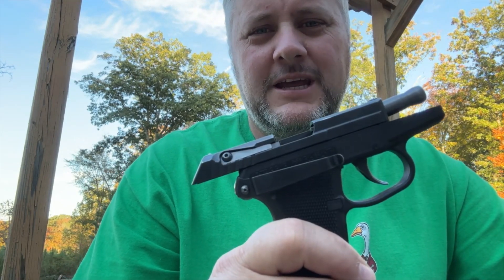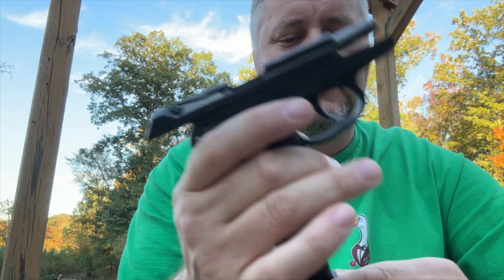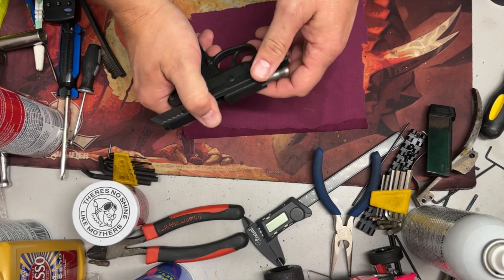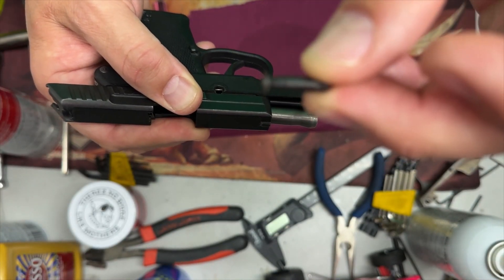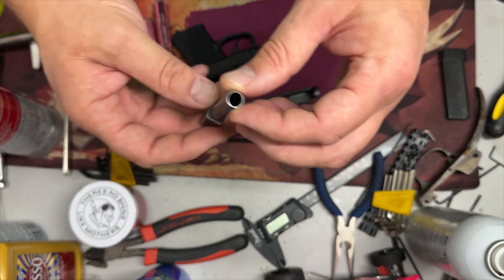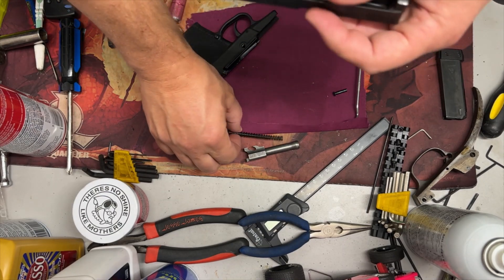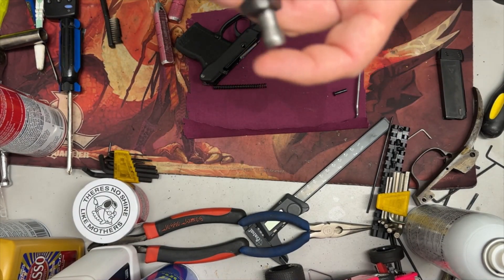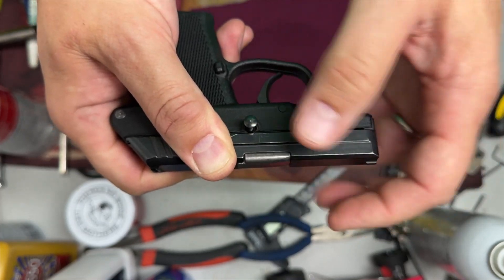A Guide to Kel-Tec P32 Firing Pin Removal and Maintenance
Amazon Store

Introduction
The Kel-Tec P32 is a popular choice for concealed carry due to its compact size and lightweight design. Like any firearm, it requires regular maintenance to ensure reliable performance. One crucial aspect of maintenance is the removal and cleaning of the firing pin assembly. This essay will provide a step-by-step guide to safely and effectively remove, clean, and reassemble the firing pin of a Kel-Tec P32.

Step 1: Safety First
Before starting any maintenance procedure, it is essential to ensure that the firearm is unloaded. Remove the magazine and visually and physically inspect the chamber to confirm that there is no ammunition present. Safety should always be the top priority when handling firearms.

Step 2: Removing the Firing Pin
To remove the firing pin from the Kel-Tec P32, Care should be taken to avoid damage to the components during this process.

Step 3: Cleaning the Firing Pin
With the firing pin assembly removed, it is important to clean both the firing pin and its channel thoroughly. Any buildup of debris or residue can affect the functionality of the firing pin, so meticulous cleaning is crucial for reliable performance.

Step 4: Inspection and Lubrication
After cleaning, a thorough inspection of the firing pin and its channel should be conducted to check for any signs of wear or damage. Additionally, a small amount of lubricant should be applied to the firing pin assembly before reassembling it. Proper lubrication helps ensure smooth operation and longevity of the firing pin.

Step 5: Reassembling the Firing Pin
Once the firing pin assembly has been cleaned and lubricated, it should be reassembled in the reverse order of the removal process. Care should be taken to ensure that all components are properly aligned and seated to avoid any potential issues with functionality.

Step 6: Testing the Firearm
After reassembling the firing pin assembly, it is crucial to test the firearm to ensure that the firing pin functions properly(empty gun). This can be done through a series of function checks to verify that the firearm is in proper working condition before it is used again.

Conclusion
Proper maintenance of the firing pin assembly is essential for the reliable performance of a Kel-Tec P32. By following the step-by-step guide outlined in this essay, firearm owners can ensure that their P32 remains in optimal working condition. It is important to remember that safety should always be the foremost consideration when handling firearms, and adherence to proper safety protocols is imperative throughout the maintenance process.

Kick's Chokes
GoPro Wind Screen
GoPro Screen Protector
Dead Ringer Shotgun Sights
Walker Ear Buds
95% Of All Video's Are Recored From iPhone 14
BIG GAME Guardian XLT 2-Person Ladder Stand
Luke 12:24
Consider the ravens, for they neither sow nor reap; they have no storeroom nor barn, and yet God feeds them; how much more valuable you are than the birds!

This is a South Carolina YouTube hunting channel that is all about living life, having fun, enjoying family and friends. Check out the podcast @ Rd Reynolds Outdoors wherever you stream podcast. I love waterfowl hunting and the Outdoor’s that God has provided! If you’re looking for waterfowl or laughs you have found it. Shooting shotguns is my favorite choice of guns. I also like to hunt Deer, Turkeys, Doves and sometimes wet a hook. We will talk about anything hunting with our guest that will come on the show.

Send Items To:
Heath Springs, SC 29058
US